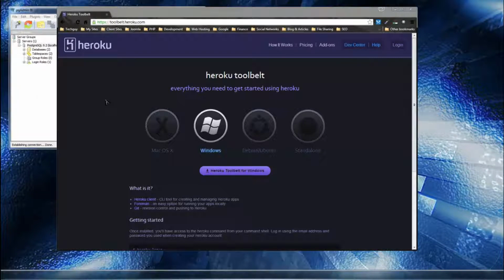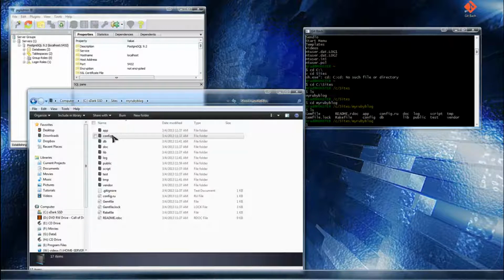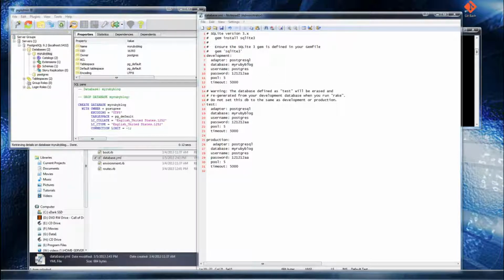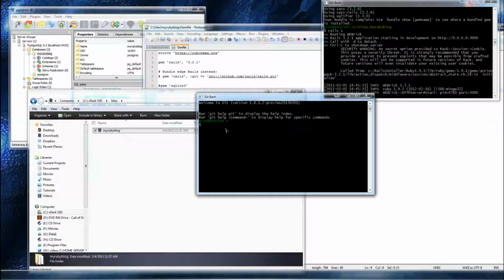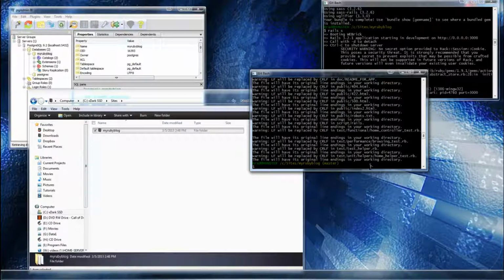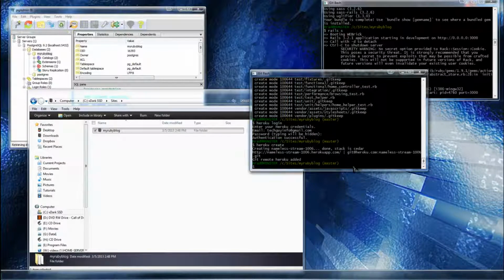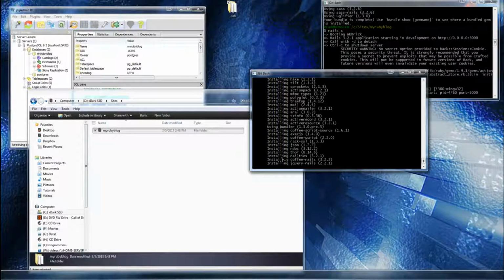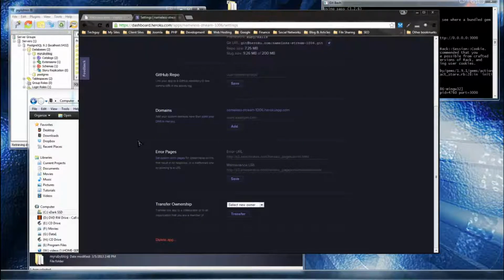Ruby on Rails Tutorial Lesson 8 Full HD